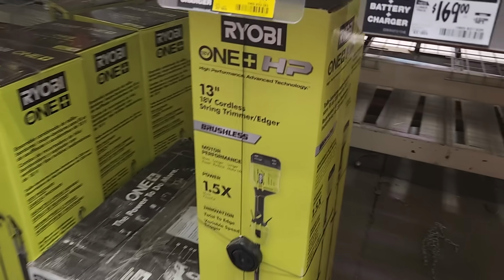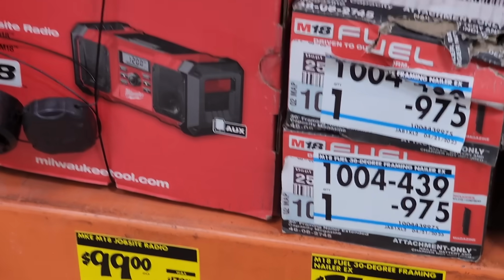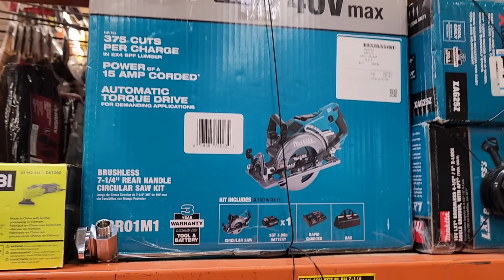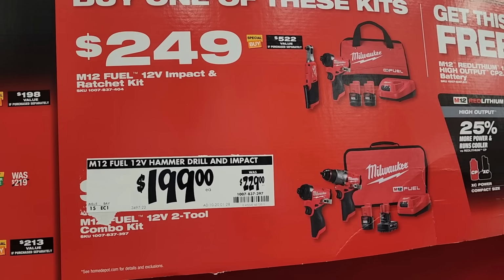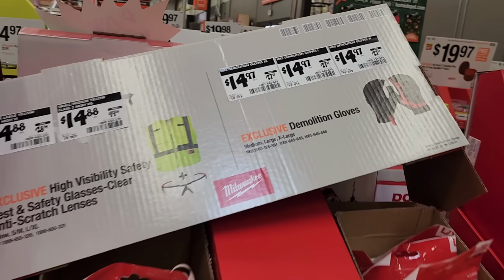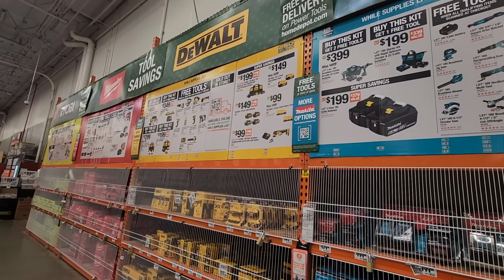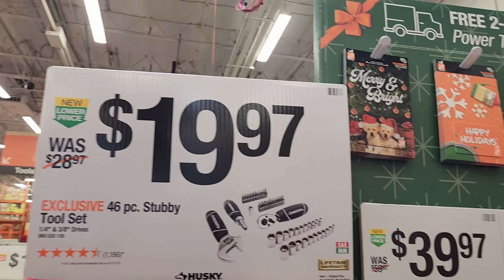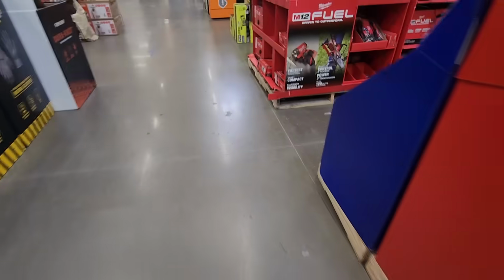Top Gifts For Christmas @ Home Depot